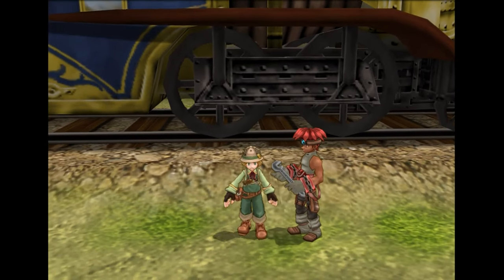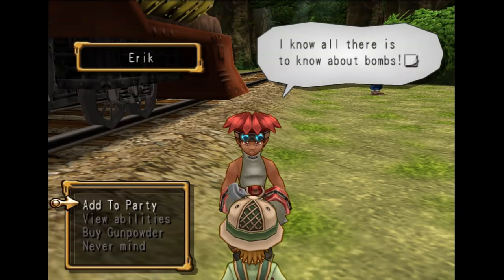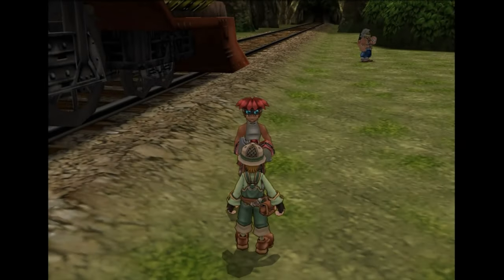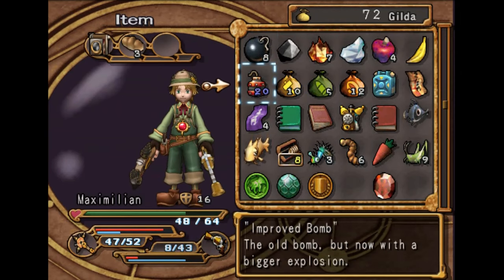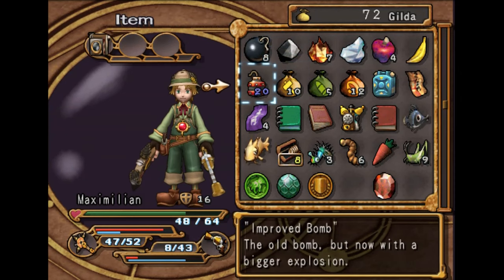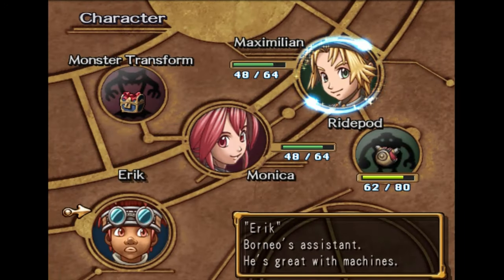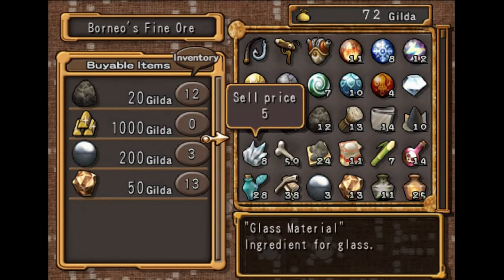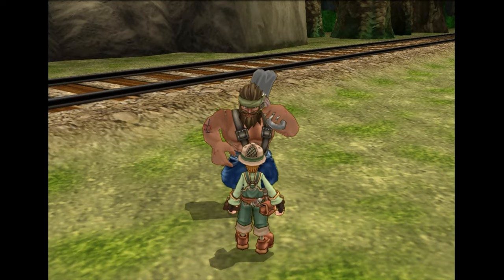Dark Cloud 2 100% 4K Platinum Walkthrough Part 9 How To Make Easy Gilda (Money) Early Game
Hello everyone welcome back to part 9 of the dark cloud 2 walkthrough it's me it's Korzak.